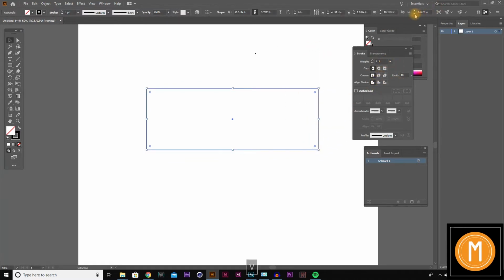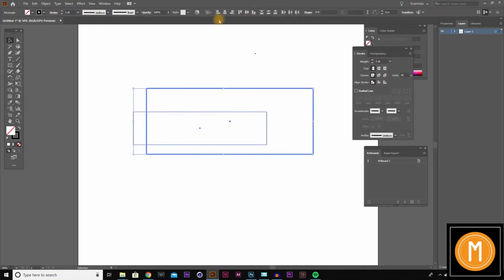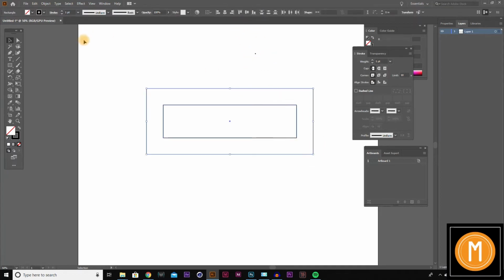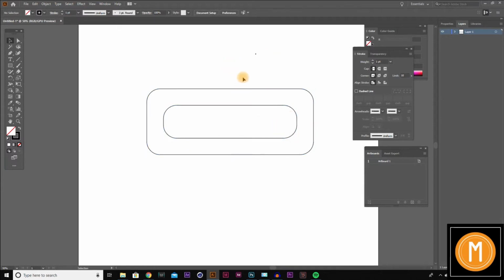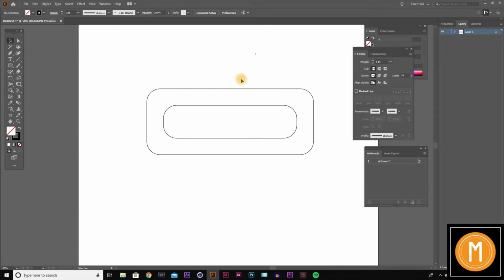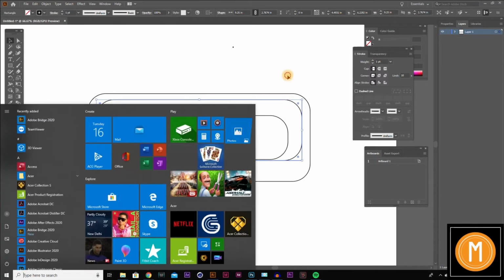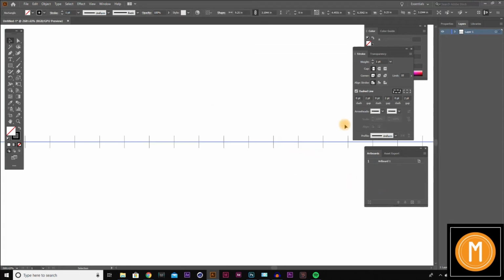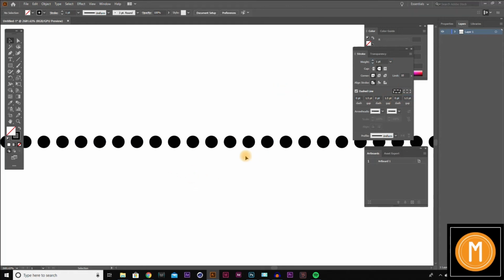Round Corner and stroke in illustrator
how to use round corner and stroke option in illustrator complete step showed here. let me know if you have any questions.